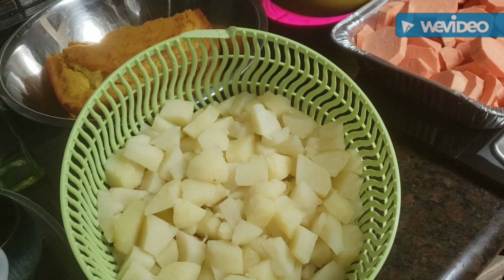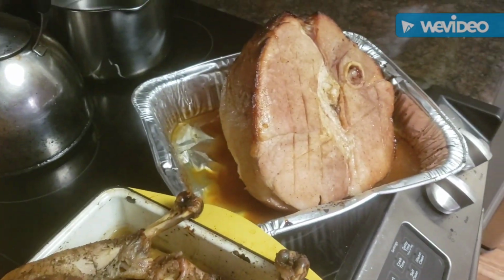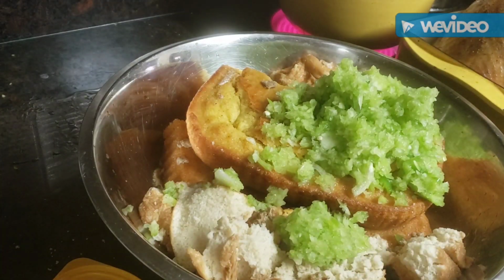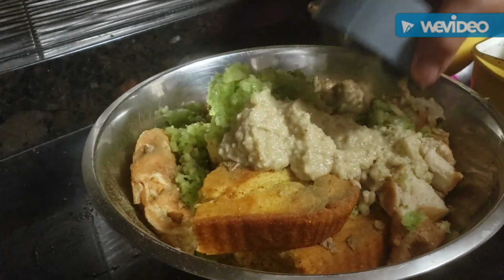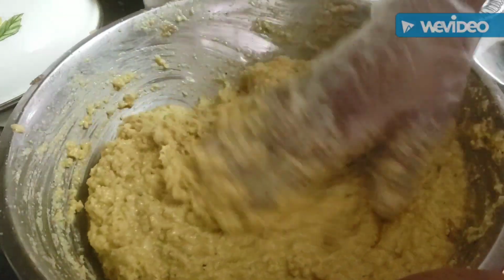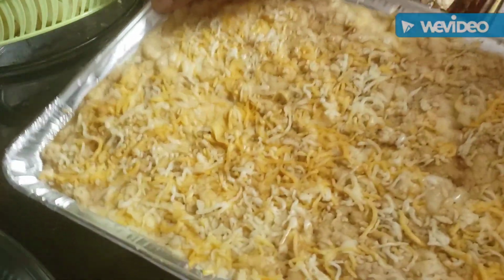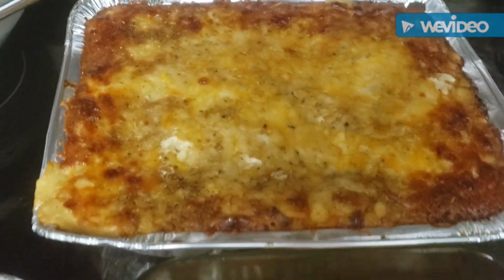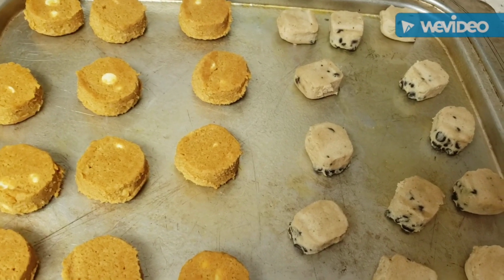Thanksgiving Dinner ! Part 2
Thanksgiving Dinner Part 2!  Serving up 10 courses of deliciousness! Roasted Turkey, Glazed Ham. Crispy Fried Chicken Wings, Delicious Collard Greens, Tyra's Green Beans, Cheesy Mac & Cheese,  Potato Salad, Rice & Gravy, Moma' s Cornbread Stuffing, Grandma's Candid Yams, and desert  Moma's Sweet Potato Pie, Cake & Cookies! WOW WEEEE! COME ON IN! MANY BLESSINGS,  MUCH  LOVE & HAPPY THANKSGIVING!🥰😍